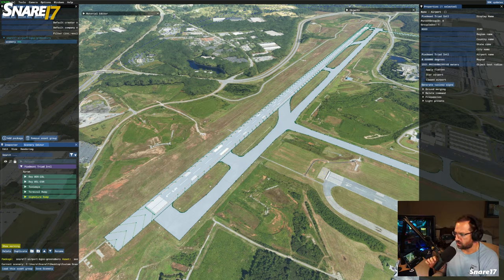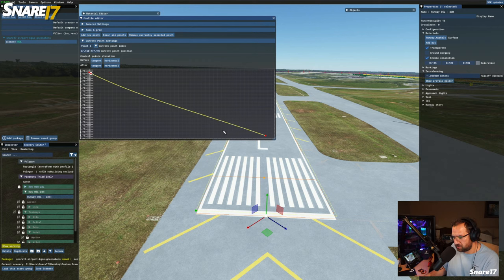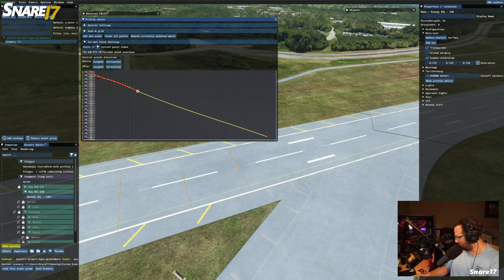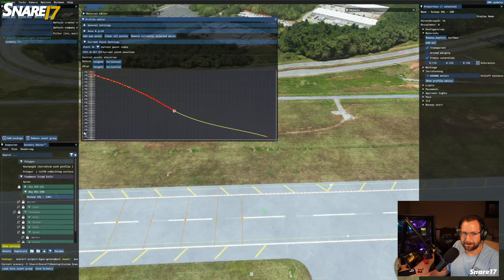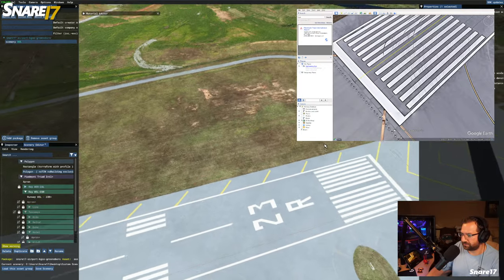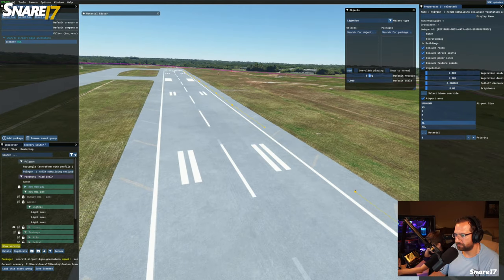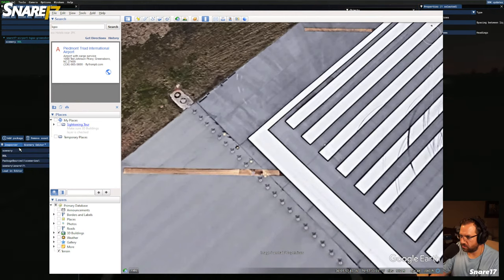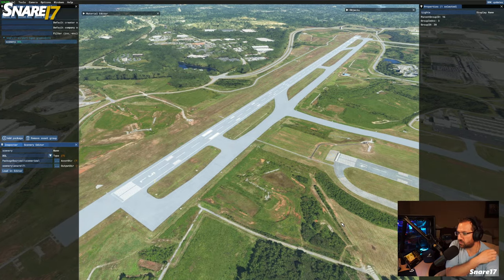Building an MSFS Airport is SO EASY! Sloped Runways and Lighting Elements!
Today I'm doing some work on Runways using the Runway Profile Editor and setting my own custom runway lighting elements using the Light Row object and Lighting Presets.